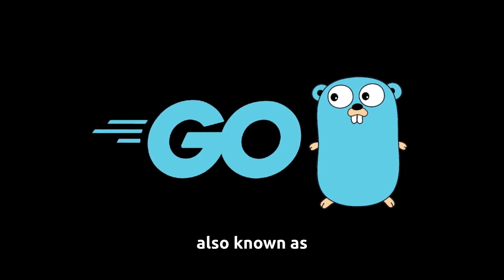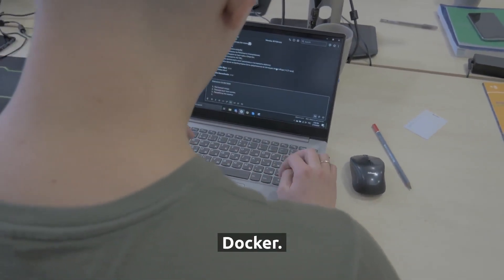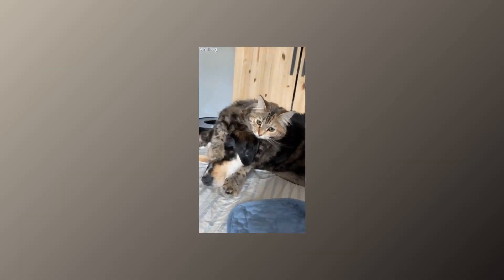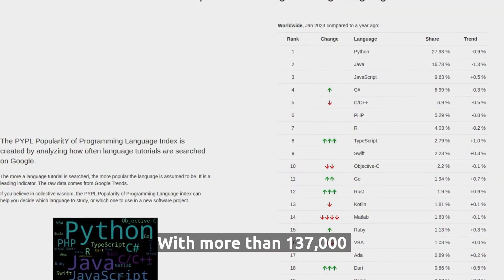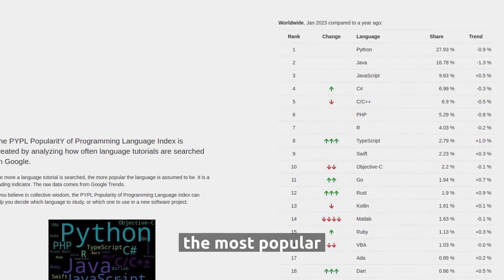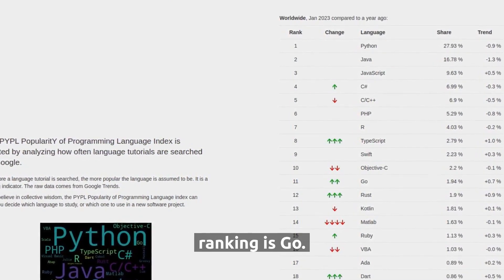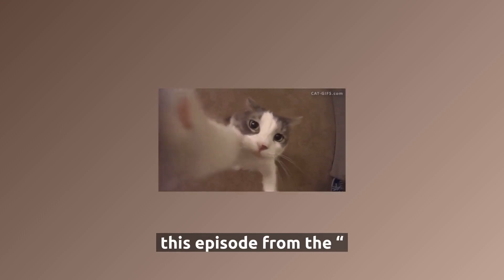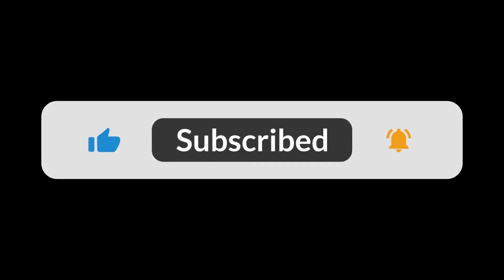The Real Reason why Go is not so Popular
Golang Books we recommend:

🔖 Go Programming Language, The (Addison-Wesley Professional Computing Series)

🔖 Go in Action:

🔖 Go Web Programming:

🔖 Hands-on Go Programming: Learn Google’s Golang Programming, Data Structures, Error Handling and Concurrency

🔖 Mastering Go: Create Golang production applications using network libraries, concurrency, machine learning, and advanced data structures.

🔖 Other Golang books:

ℹ️ About this video:

Why is Go, the programming language developed by Google in 2007, not as widely adopted as some other languages? Is it due to its relatively new status, with only 15 years under its belt compared to more established languages? Could it be the fact that Go is a statically-typed language, which some developers find less appealing than dynamically-typed languages? Or perhaps it's because Go has fewer features and libraries available, making it less flexible than other options. Or maybe it's simply because Go has a smaller share of the market, with fewer job opportunities available for Go developers. In this video, we'll dive deep into these potential reasons and examine the future of Go in the world of programming.